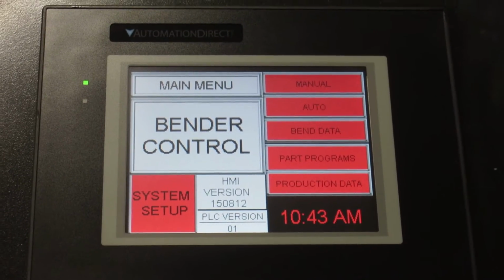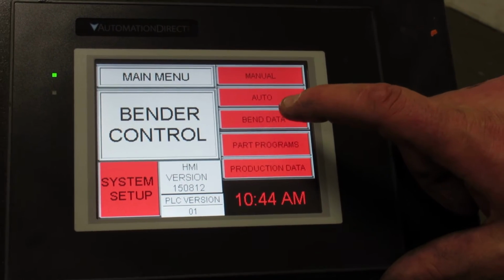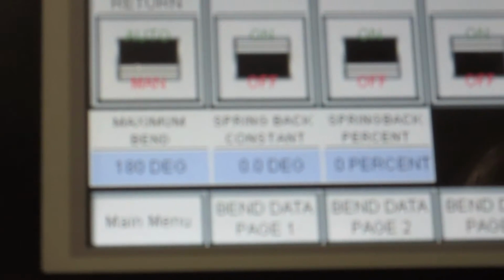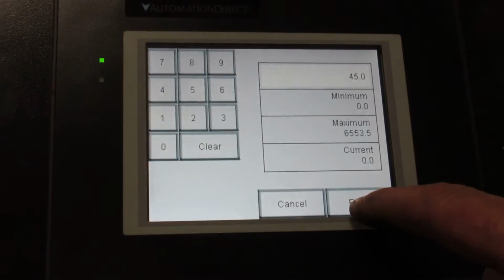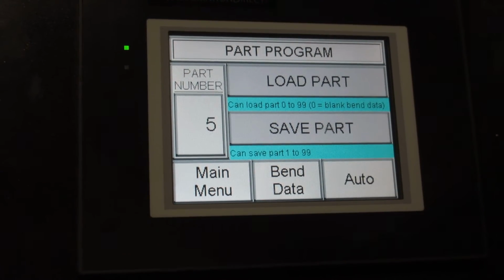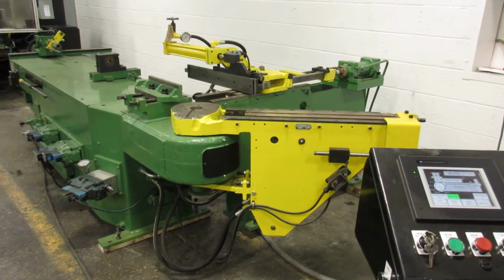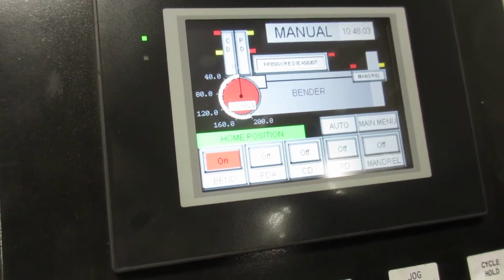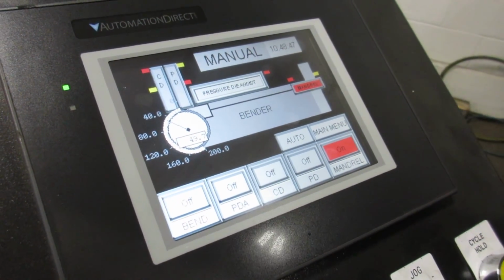TubeMax 1-Axis Bender Control Training Video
AM Industrial brief video demonstrating a TubeMax 1-Axis Bender Control Training Video

AM Industrial has in stock a wide selection of used tube cutoff systems and other tube forming machinery, such as tube benders, expanders, reducers and finishers to meet all your application needs.